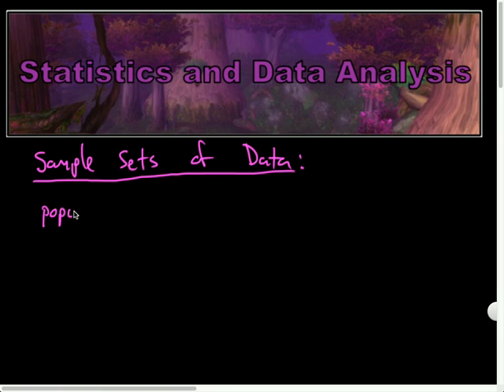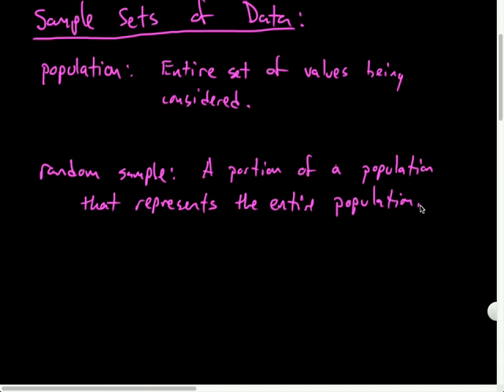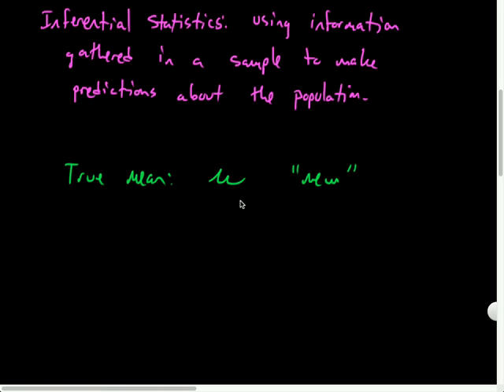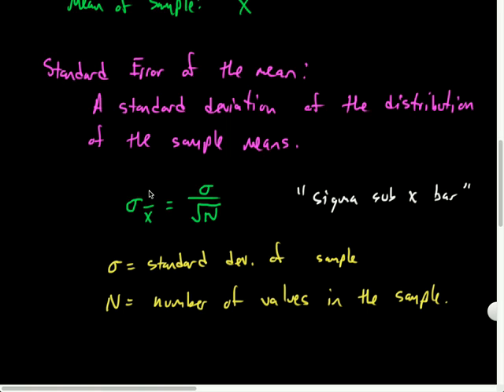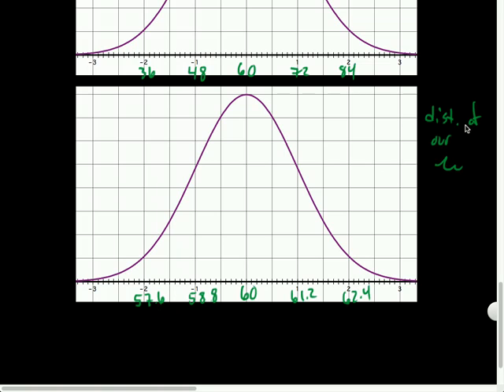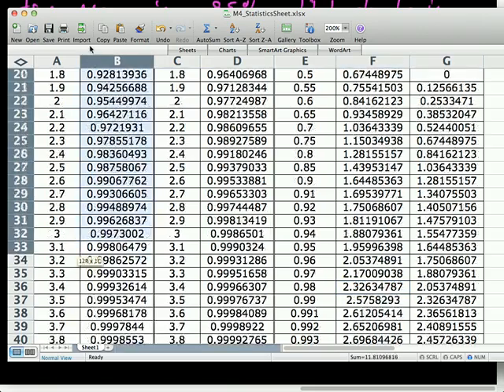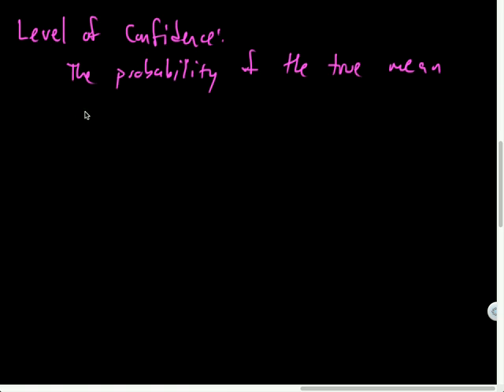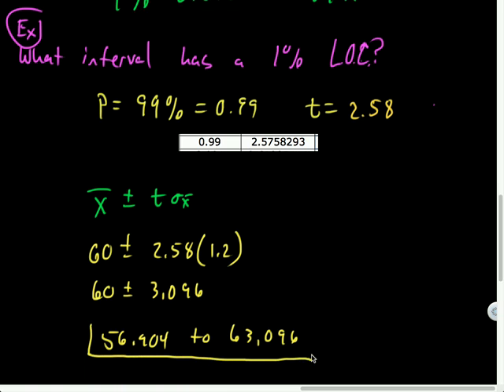Sample Sets of Data